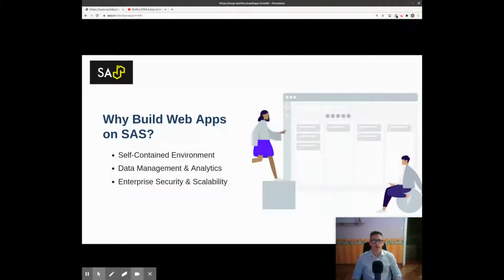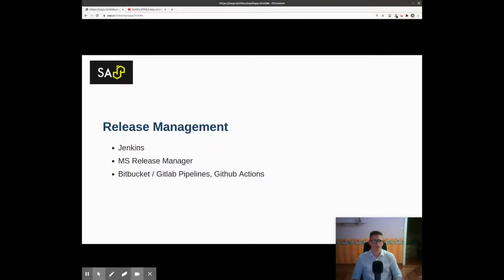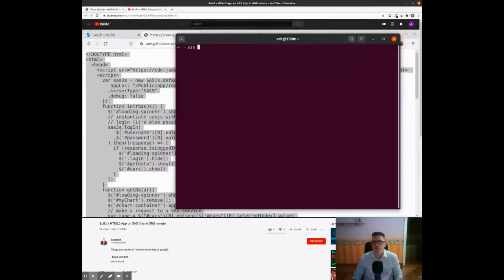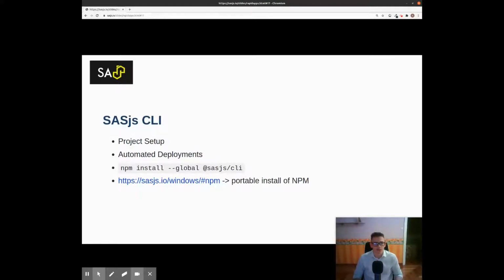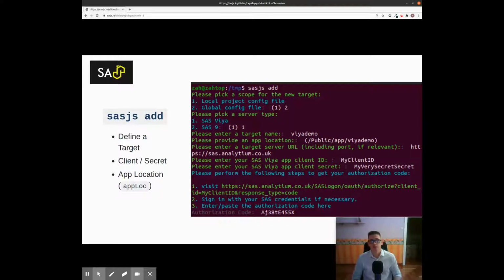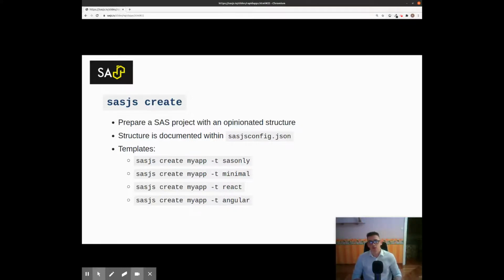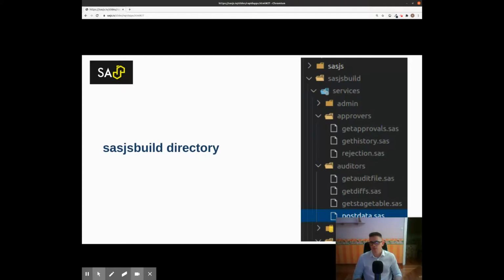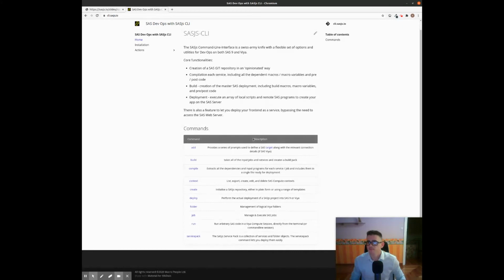Rapid SAS App Deployment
A presentation made to the Polish SAS Administrators group in November 2020